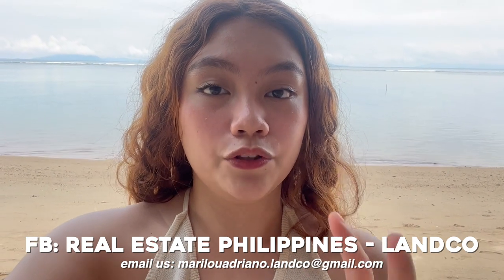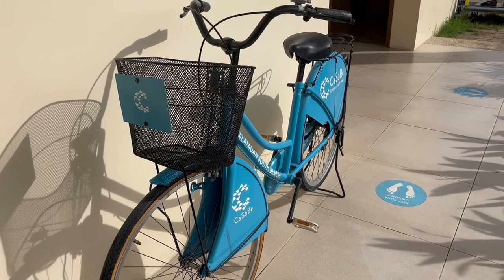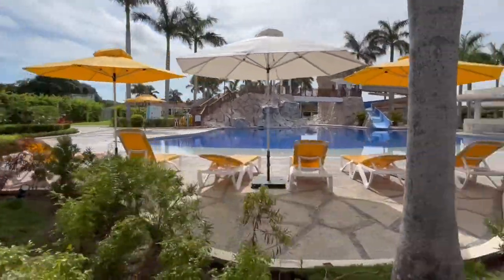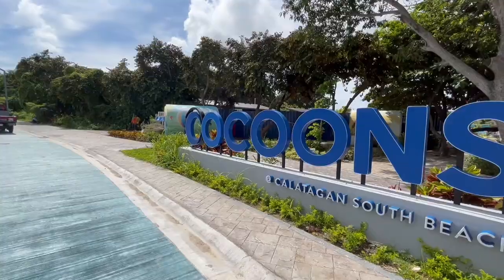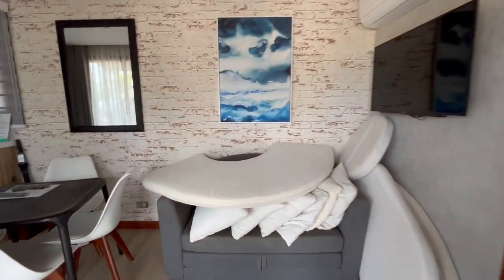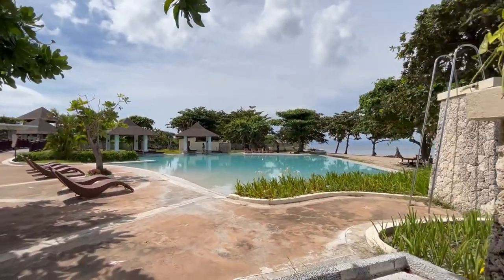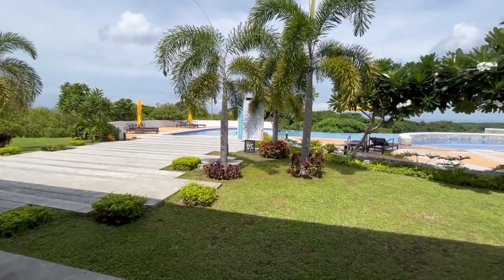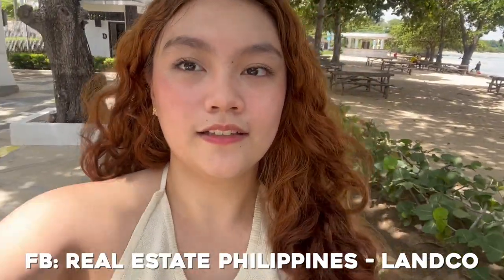WHITE-SAND BEACH PROPERTY IN CALATAGAN, BATANGAS | Casobe Calatagan South Beach Tour (Philippines)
we visited Casobe Calatagan South Beach and Playa Calatagan which has an amazing white sand beach where you can own properties within it and have your own residential lot or commercial lot.

A S K M E
curiouscat.qa/maraadriano

shopee.ph/shop.aali

Name: Mara
Age: 20
Cam: Iphone 11 & Fujifilm X-A20
Editor: Final Cut Pro X